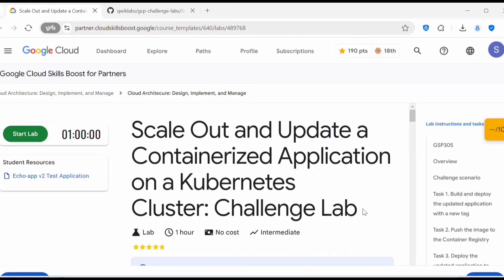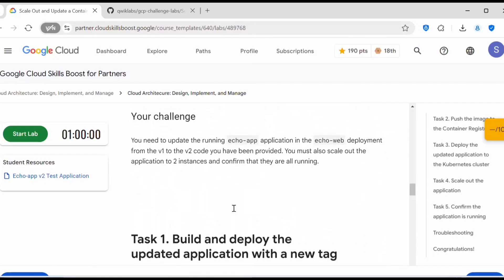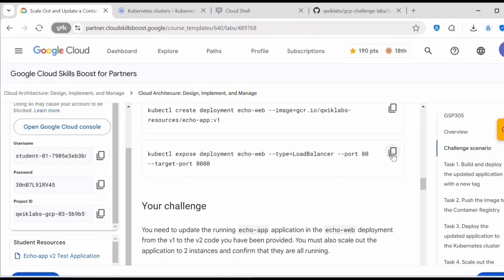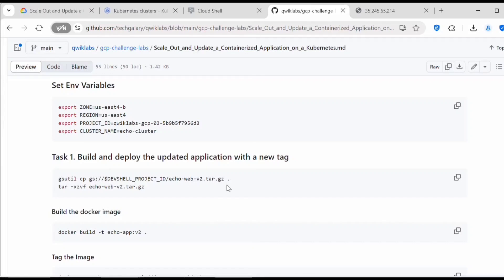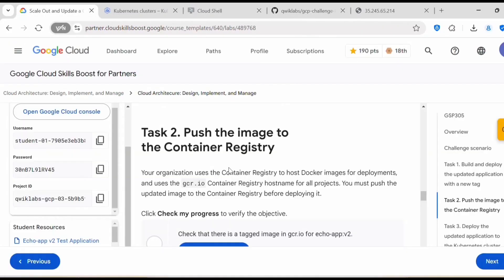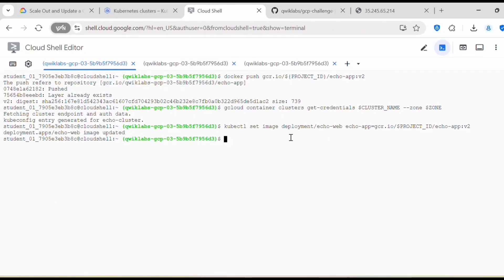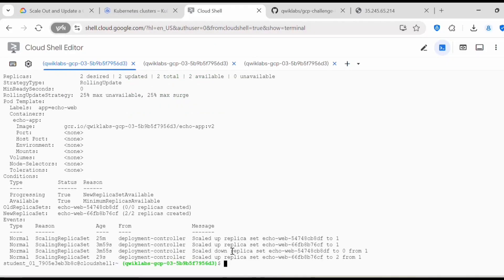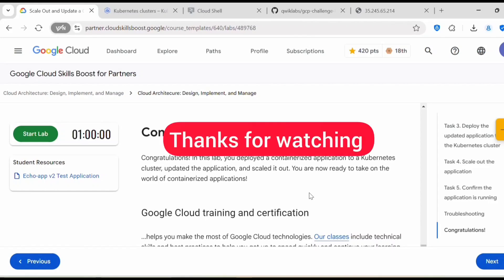Scale Out and Update a Containerized Application on a Kubernetes Cluster: Challenge Lab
Scale Out and Update a Containerized Application on a Kubernetes Cluster: Challenge Lab with explanation